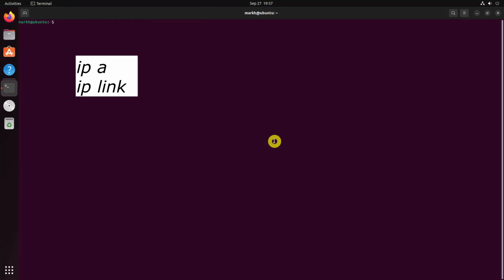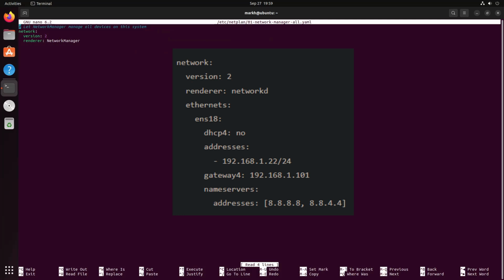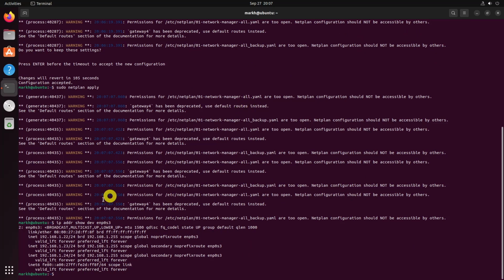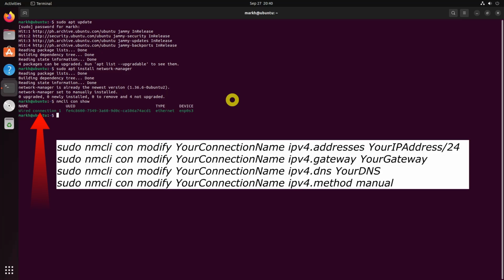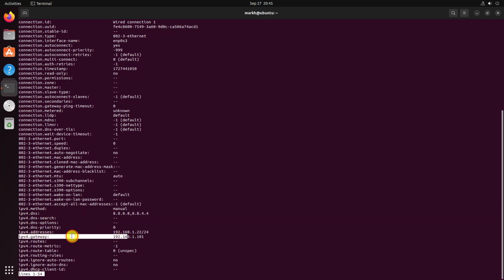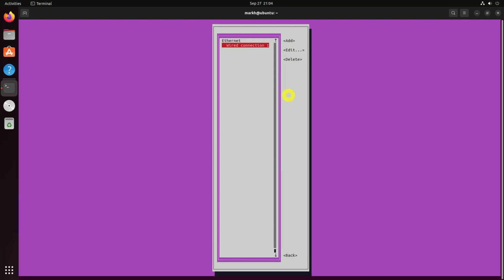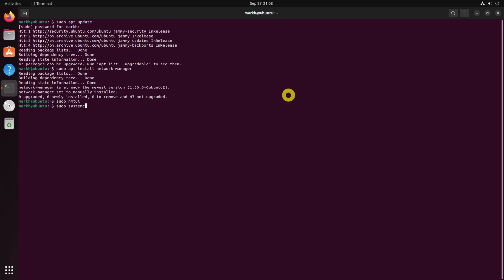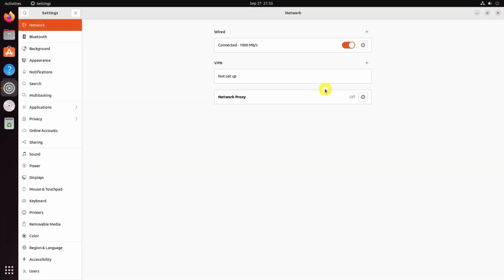How To Configure Static IP Address In Ubuntu 22.04 (Easy Guide)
Setting up a static IP address in Ubuntu Linux is a common task for system administrators and advanced users. This video will explore various ways to configure a static IP address in Ubuntu 22.04 LTS operating system.
Assigning a static IP in Ubuntu and its derivatives can be done using both graphical and command-line tools such as netplan, nmcli, and nmtui etc.

Chapters:
0:00 Intro
0:23 Method 1 : Configure Static IP Address via Netplan Configuration File
3:44 Method 2 : Configure Static IP Address using nmcli in Ubuntu
6:53 Method 3 : Set Static IP Address using nmtui in Ubuntu
9:07 Method 4 : Assign a Static IP Address in Ubuntu GNOME Desktop
10:34 End screen

What you'll learn:
1. Method 1 : Configure Static IP Address via Netplan Configuration File
     a. How to easily configure networking on a Ubuntu Linux system
     b. How you can set a static IP address via the command line by editing the Netplan configuration files
     c. how to assign static IP address via Netplan config file
     d. How to Identify the Network Interface
     e. How to list your network interfaces
     f. How to Backup the Current Configuration
    g. How to back up the existing configuration
    h. How to Edit the Configuration
     i. How to Open the configuration file
     j. How to Configure Static IP
    k. How to configure multiple IP addresses
    l. How to Validate Configuration File
   m. How to edit Netplan configuration file
    n. How to validate ,test and save the configuration file
    o. How to revert to the previous working configuration
    p. How to Apply the Configuration
    q. How to verify the Changes
    r. How to restart the networking service to ensure the changes take effect
    s. How to set a static IP address for your Ubuntu 22.04 LTS machine via the command line
2. Method 2 : Configure Static IP Address using nmcli in Ubuntu
     a. How to set a static IP address on Ubuntu 22.04 LTS using the nmcli tool
     b. How to install NetworkManager or nmcli
     c. How to use the nmcli tool to manage your network connections
     d. How to Set a Static IP Address using nmcli
     e. How to List Network Connections
     f. How to identify the name of the connection you want to modify
     g. How to Modify the Connection
     h. How to Use the nmcli con modify command to set the static IP, gateway, and DNS
     i. How to Restart the Network Connection
     j. How to verify the IP address and settings
    k. How to filter out the IP address, gateway and DNS from the output
3. Direct way of configuring the system's network settings
4. Method 3 : Set Static IP Address using nmtui in Ubuntu
     a. How to manage network configurations on systems using NetworkManager
     b. How to configure a static IP address in Ubuntu using nmtui
     c. How to Install nmtui
     d. How to Launch nmtui
     e. How to Navigate the nmtui menu
     f. How to change the automatic option in IPv4 CONFIGURATION to manual
     g. How to add a new address
    h. How to input static IP address and subnet mask
     i. How to Set the gateway
     j. How to Restart NetworkManager service
     k. How to configured a static IP address on your Ubuntu machine using nmtui
5. Method 4 : Assign a Static IP Address in Ubuntu GNOME Desktop
     a. How to Assign a static IP address through the GUI in Ubuntu
     b. How to Go to Network Settings
     c. How to see a list of available network interfaces like "Wired" or "Wireless."
     d. How to configure your network connection
     e. How to Configure the IP Settings
      f. How to change the "IPv4 Method" from "Automatic (DHCP)" to "Manual."
     g. How to add netmask and gateway
     h. How to assign a static IP address to your Ubuntu machine using the graphical user interface